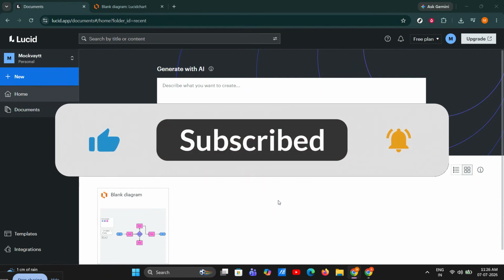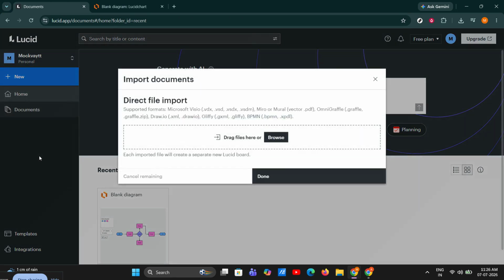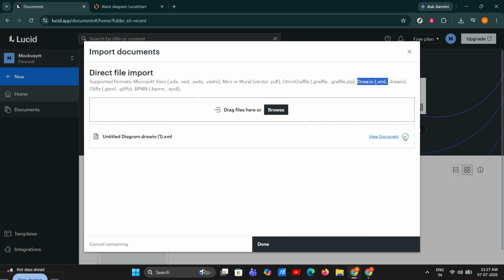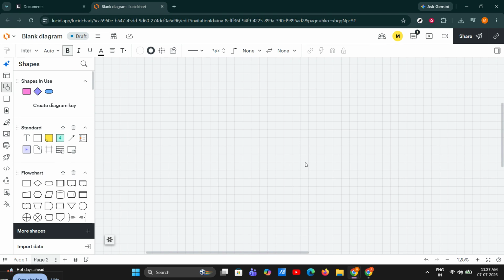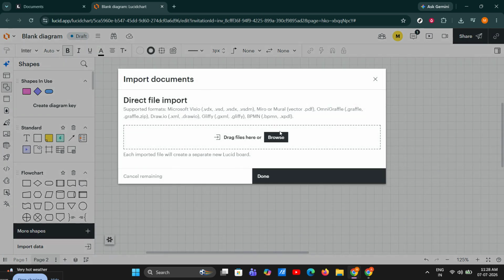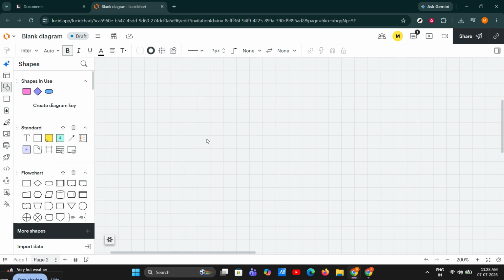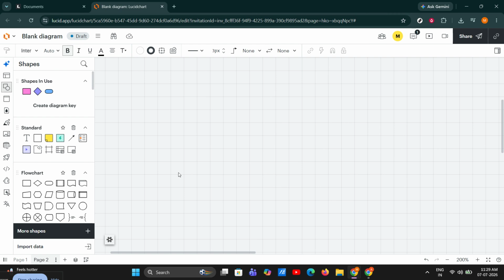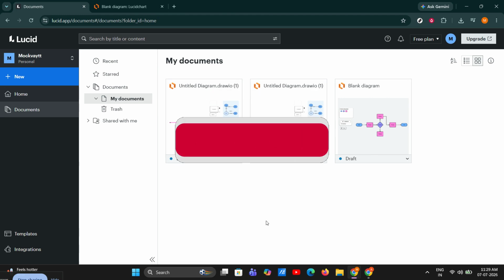How To Import Xml In Lucidchart (Easy Guide)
Learn how to import XML in Lucidchart using two simple methods: from the dashboard or inside an open document.
Follow this step-by-step tutorial to upload your XML file, convert it with Draw.io import, and open your diagram fast.

🕚Timestamps:
0:00 Intro
0:28 Import XML From The Lucidchart Dashboard
1:29 Import XML Into An Open Document
2:28 Quick Tips For A Smooth Upload

✍️What You'll Learn In This Video:
• How To Import XML In Lucidchart From The Dashboard
• How To Use Draw.io Import For XML Files
• How To Add XML Into An Open Lucidchart Document
• How To Upload And Open A .XML File Correctly
• How To Troubleshoot Common XML Import Issues
• How To Choose The Best Lucidchart Import Method

💡Pro Tips:
• Use the dashboard method when creating a brand new diagram from XML.
• Use the open document method when you want to add XML to an existing workspace.
• Make sure your file ends in .xml and is compatible with Draw.io import.
• If the upload fails, re-export the XML or check for file corruption.
• Click View document after import if you want to open the converted file immediately.